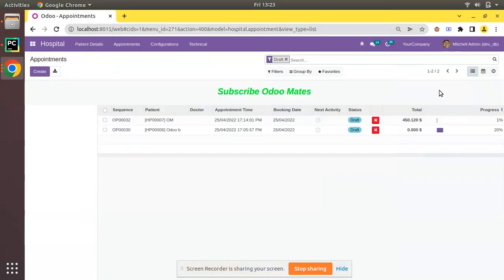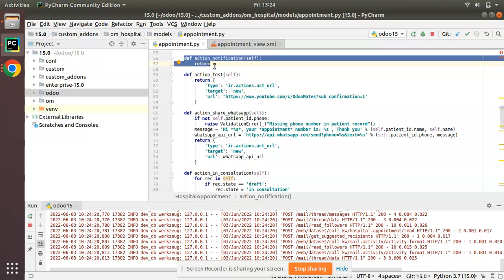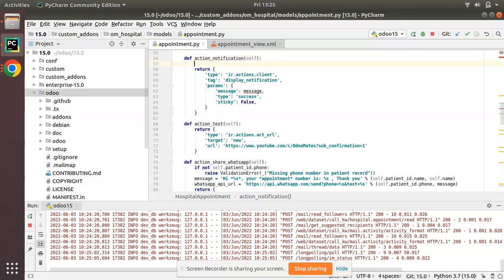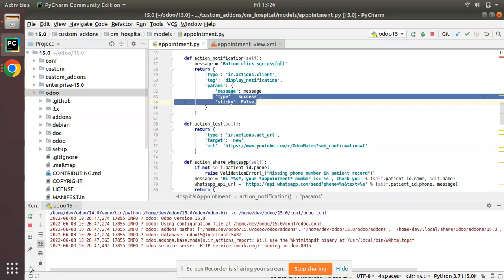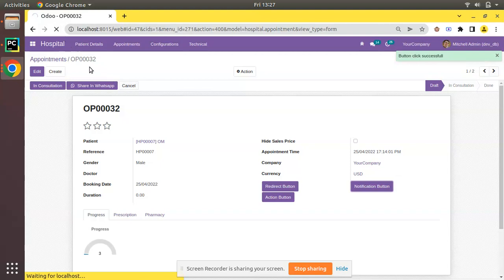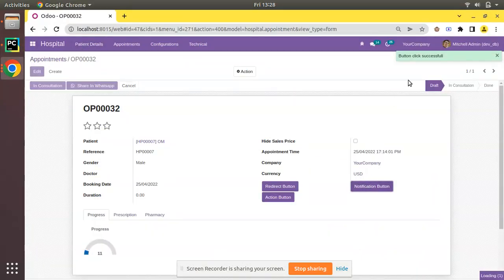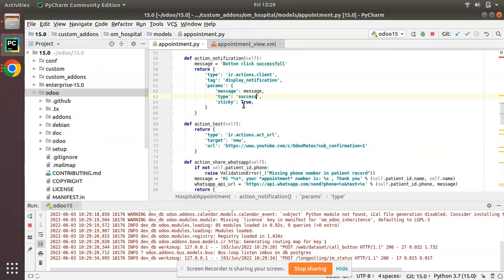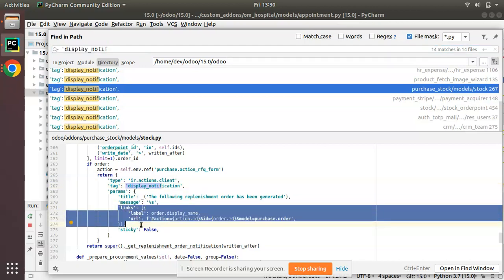Display Notification In Odoo || Notifications In Odoo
How to create notification in Odoo. Notifications in Odoo. Display notification in Odoo. How to show pop up notification in Odoo. Working of display_notification tag in Odoo. Odoo web notifications. Odoo web notify.